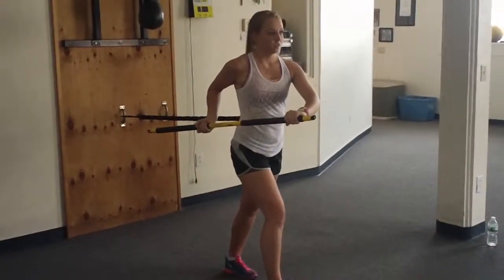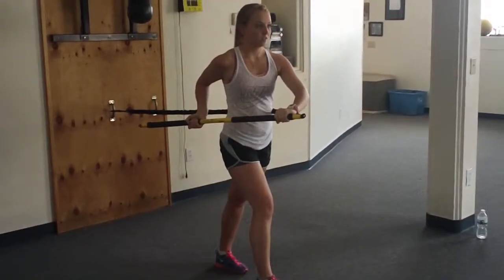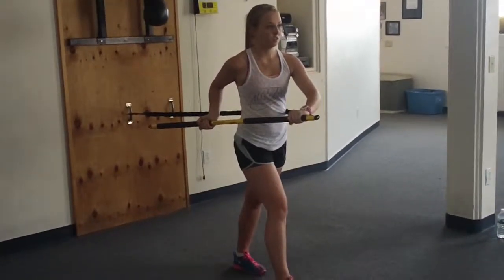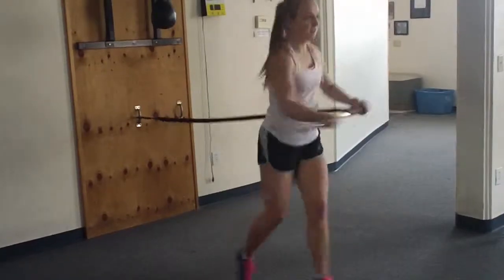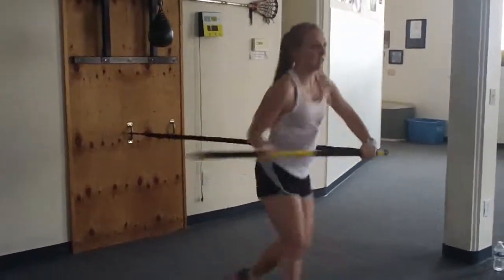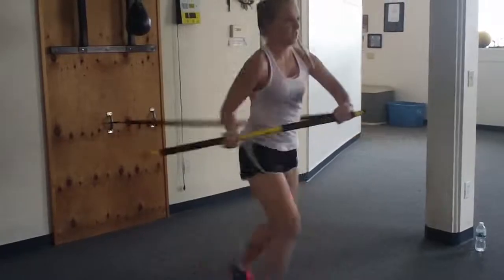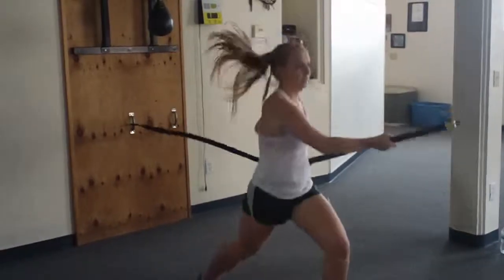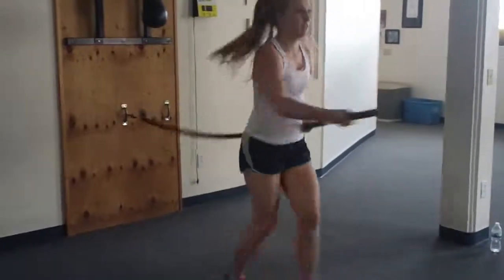TRX RIP Splitter Chop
Tremendous Endurance Exercise...Rotational Power